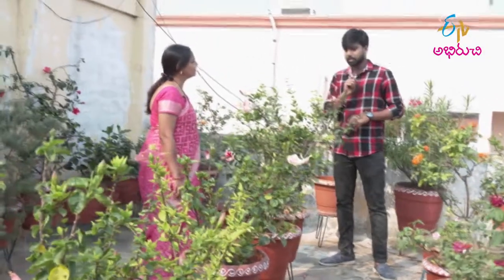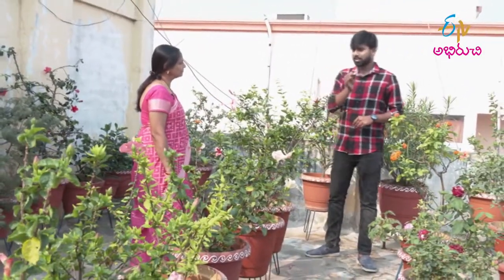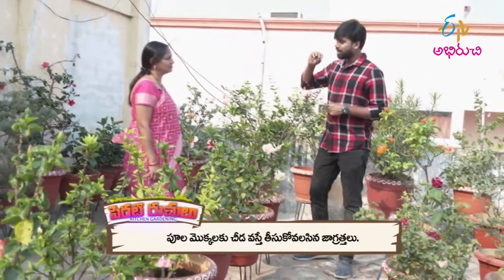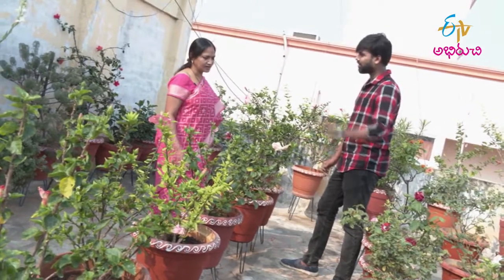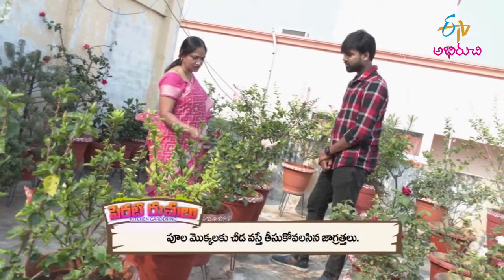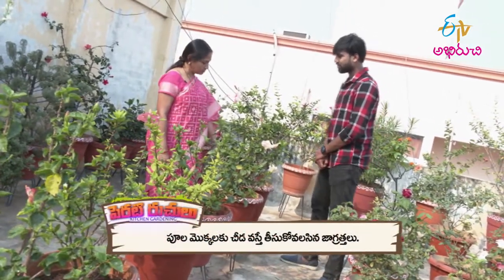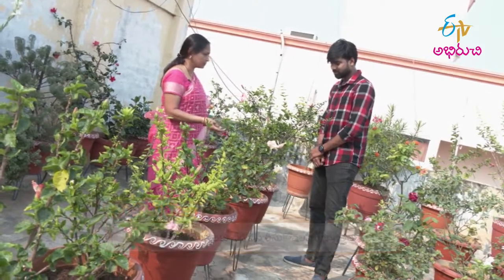Poola Mokkalaku Cheeda Rakunda Thisukovalsina Jagrathalu | Perati Ruchulu | 2nd June 2022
పూలా మొక్కలకు చీడ వస్తే తీసుకుకోవాల్సిన జాగ్రత్తలు

The guest explains pest prevention measures for flower plants and presents helpful tips.